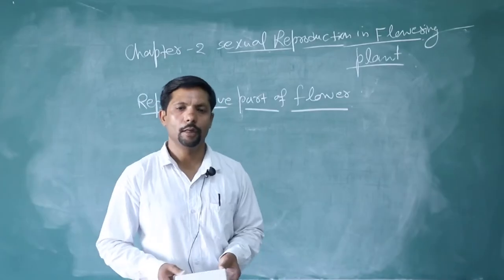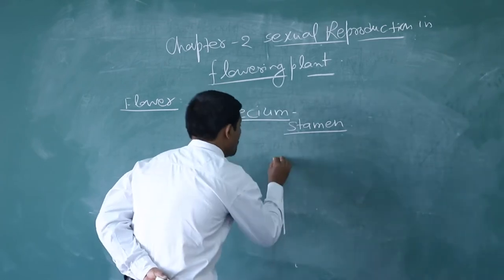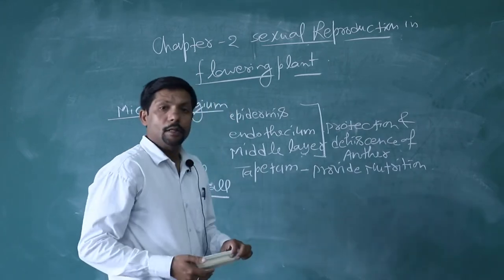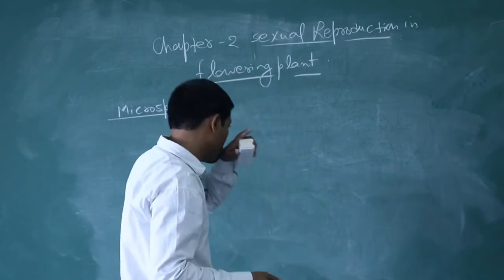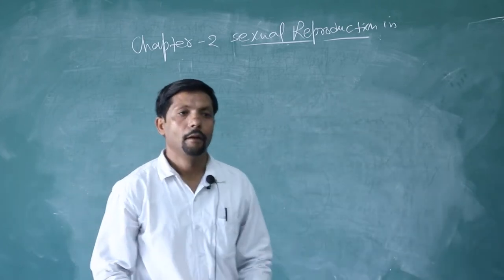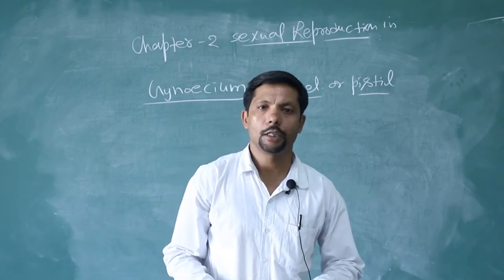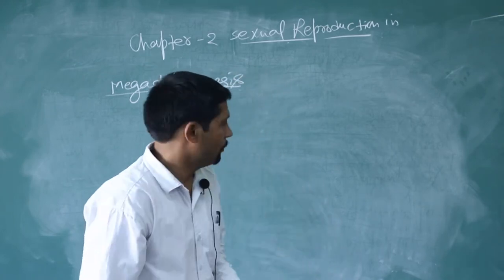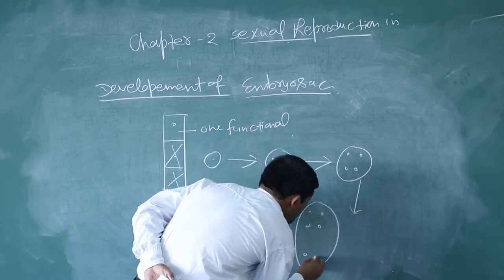Reproduction In Flowering Plant ( Chapter-2) Part -1 By- Mr. Arvind Kumar